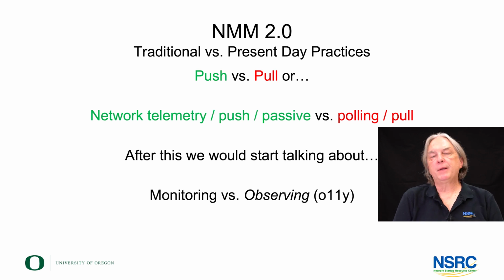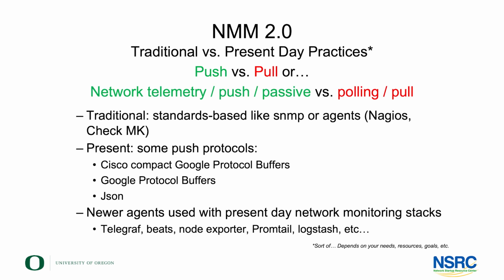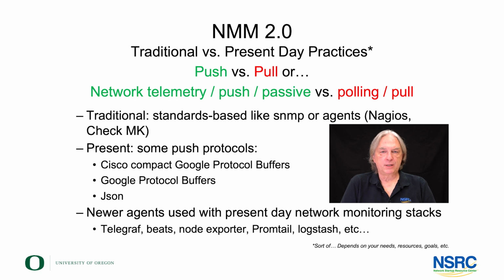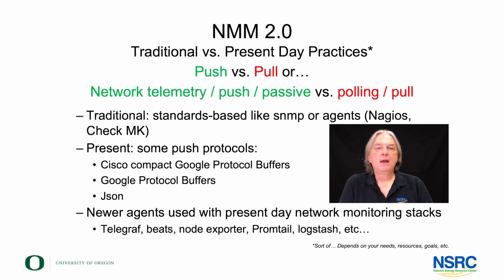NMM2.0: Traditional vs Scalable NMM